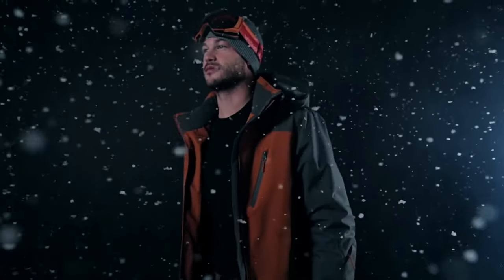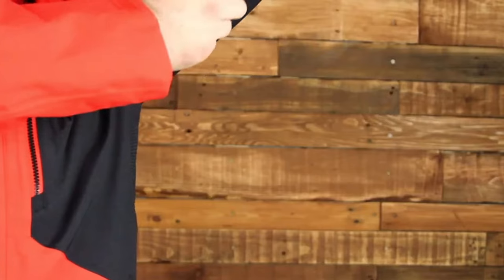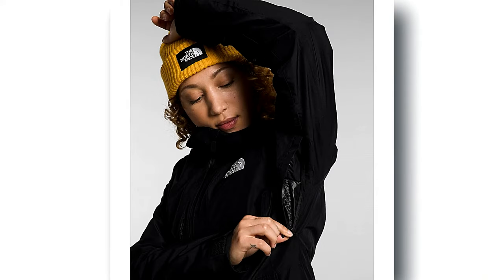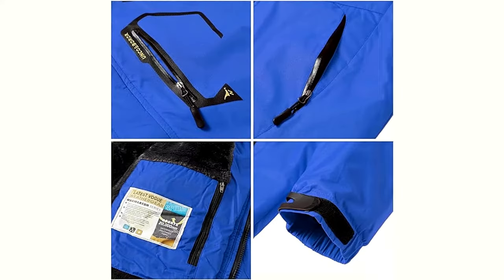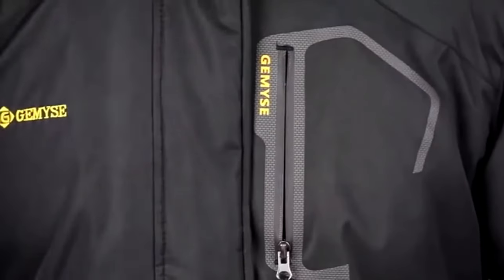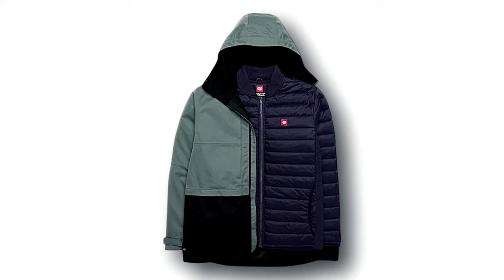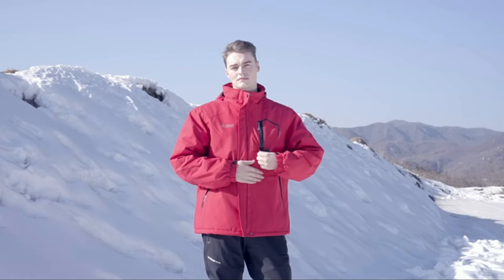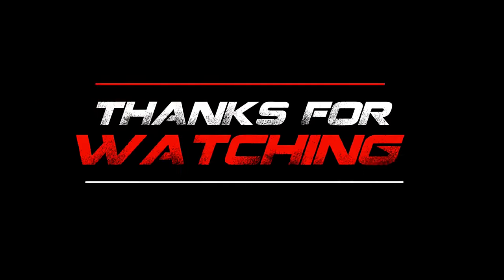Best Ski Jackets 2024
Discover the pinnacle of winter gear with our Best Ski Jacket: engineered for adventure, built for performance. Unleash your passion on the slopes with unparalleled warmth, comfort, and style. Elevate your ski experience today!

Links to the "Best Ski Jacket 2024" are listed below.

► Wildhorn Dover Ski Jacket

► The North Face Clement Triclimate® Jacket

► The North Face ThermoBall™ Eco-Snow Triclimate® Jacket

► Helly Hansen 3.0 Alpha

► MANSDOUR Men's Snow Ski Hiking Jacket

► GEMYSE Men's Mountain Fleece Lining

► 686 Men's SMARTY 3-In-1 Form Jacket

► INVACHI Mens Waterproof Ski Snowboard Jacket

► MOERDENG Men's Waterproof Ski Jacket

► SCOTT Vertic 3L Snow Jacket

2) 🔔Turn ON AII Notifications🔔